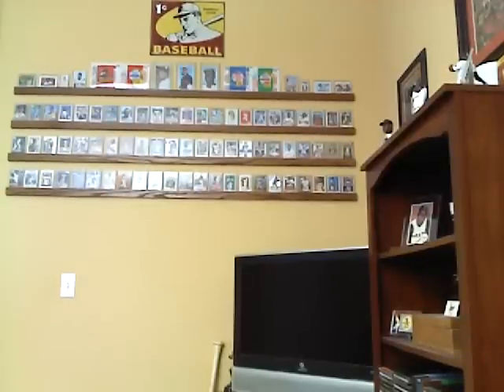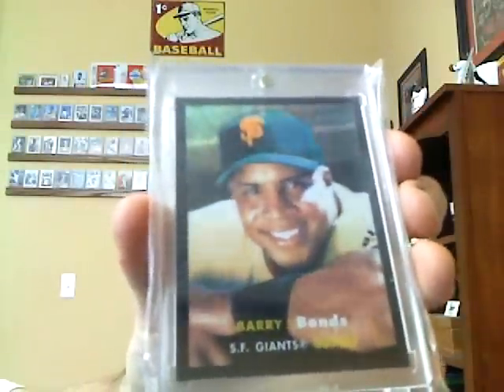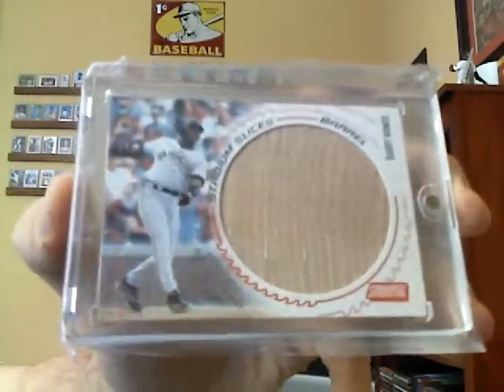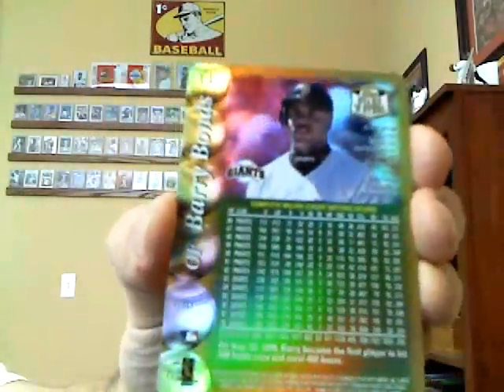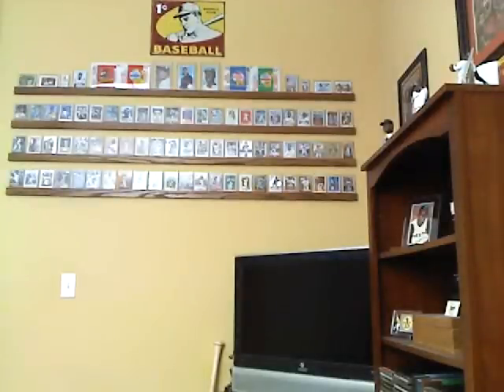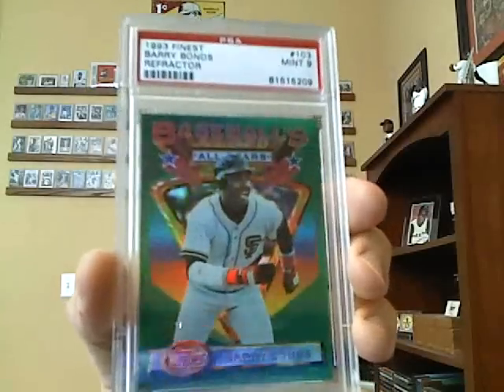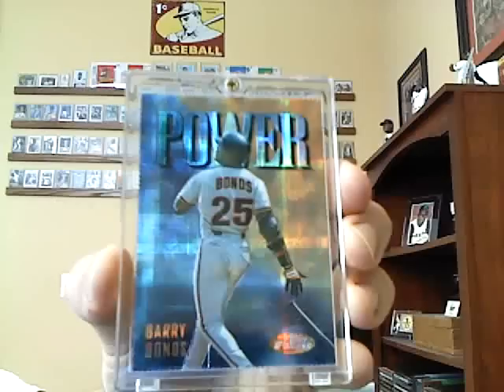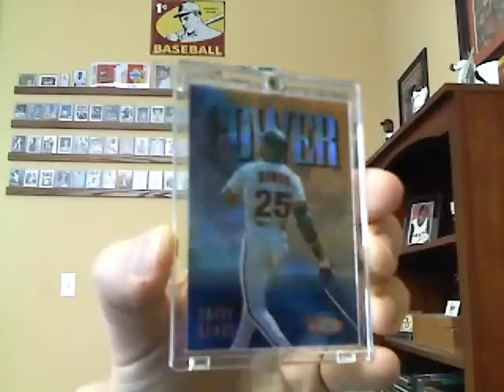Dirty Dozen PC showcase Barry Bonds...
This is my top 12 favorite Barry Bonds cards in my PC. Let me know what you think.